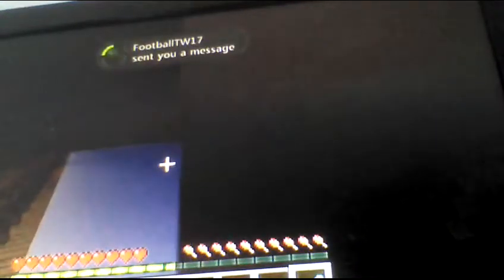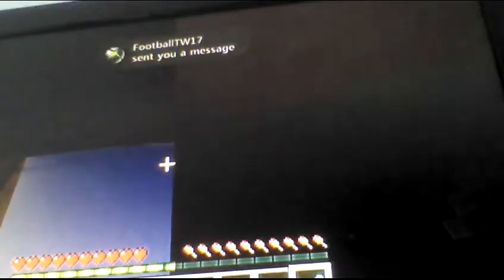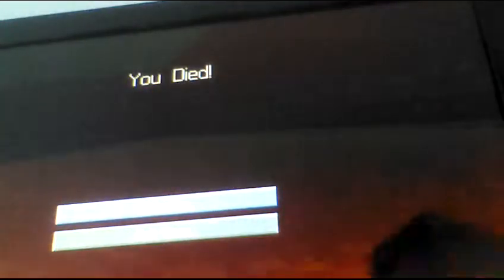Minecraft mini games with my bro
Spleef